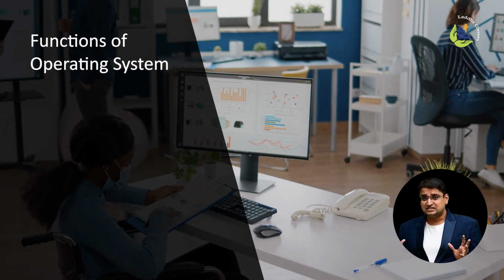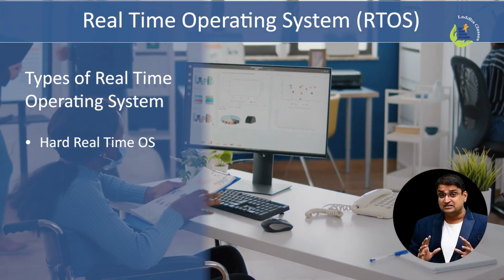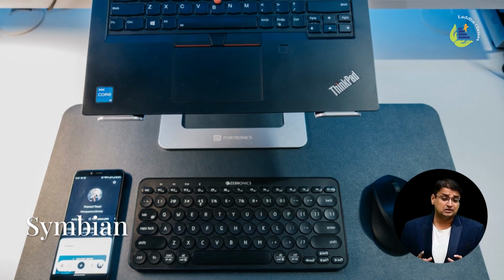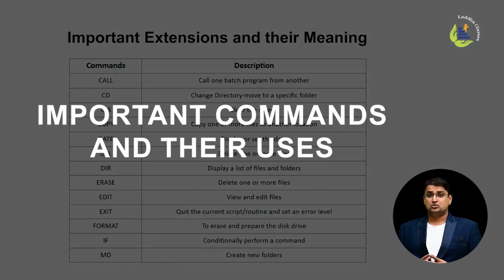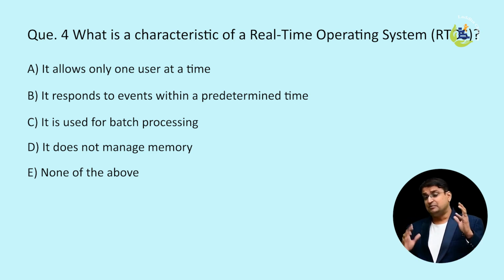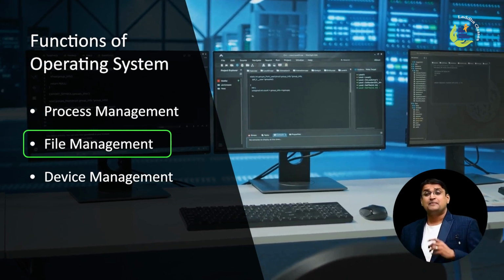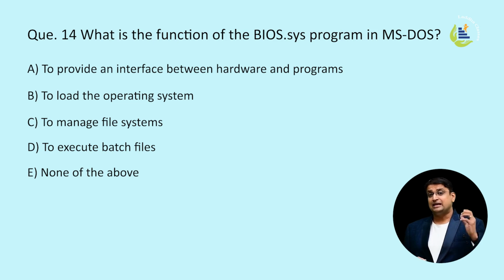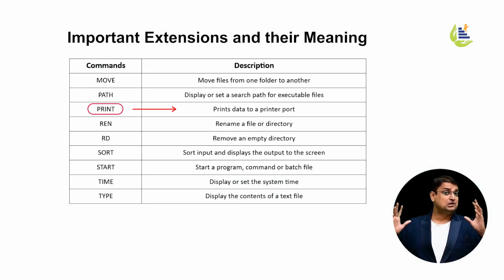MCA-CET (Computer Awareness) | Lecture 8 | Amit Laddha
📢 Free MCA-CET Computer Awareness Lectures with Q&A 🎓💻

Welcome to our MCA-CET Computer Awareness series! 🚀 This video not only covers essential topics but also includes practice questions and answers to help you reinforce your learning and improve problem-solving skills.

🔹 What You'll Learn:
✅ Important computer basics for MCA-CET
✅ Key topics covered in the syllabus
✅ Practice questions with detailed explanations
✅ Tips & tricks to solve questions quickly